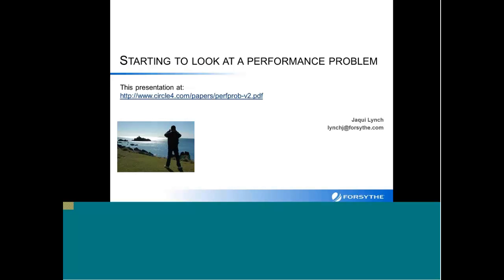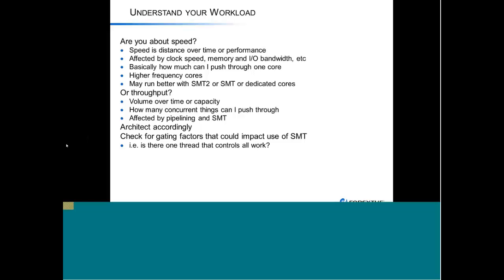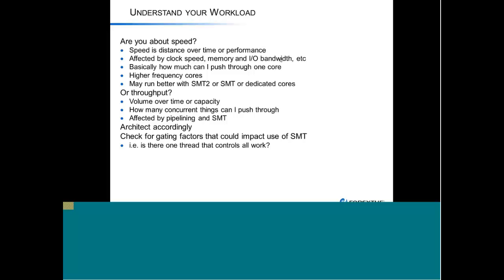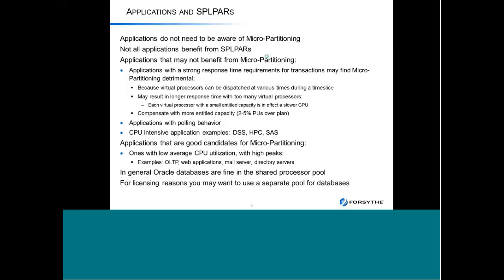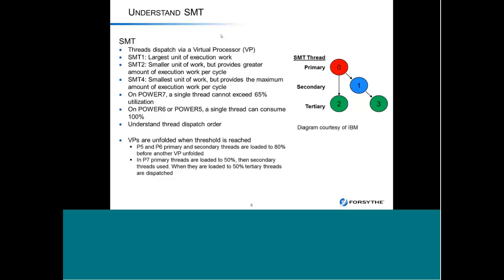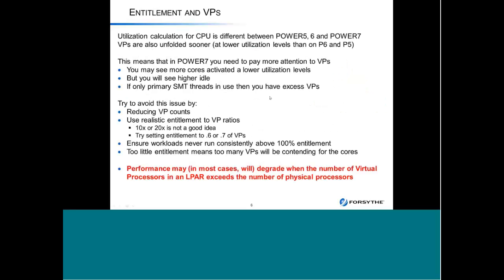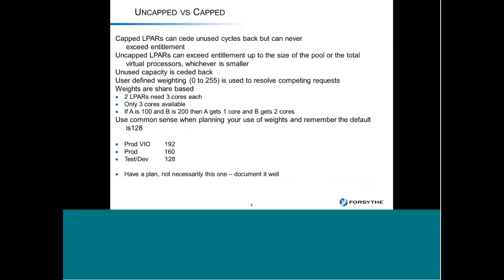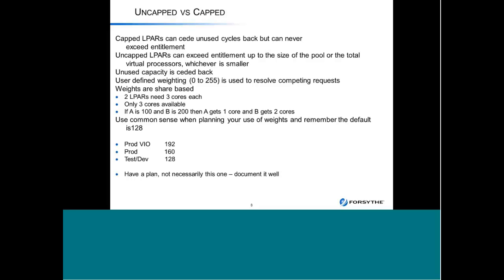Performance Problems Part 1/7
Slides 1-8
Introduction, workloads, SMT, entitlement and VPs, and capping